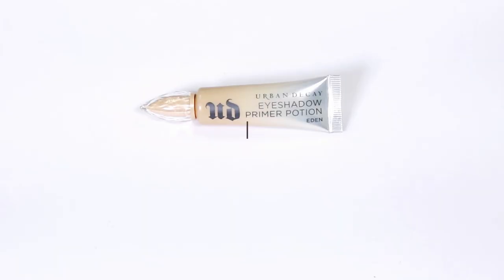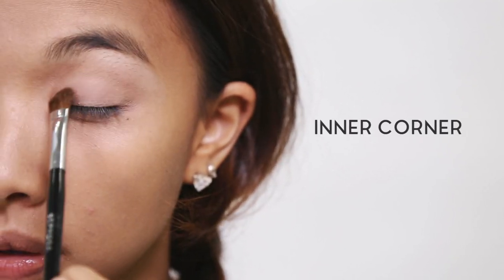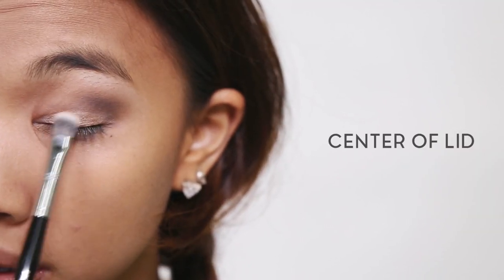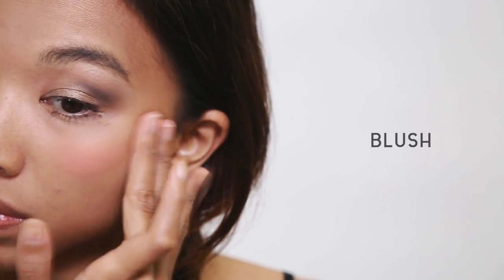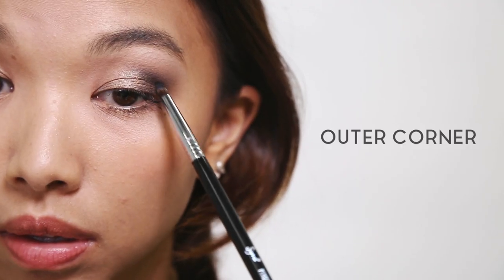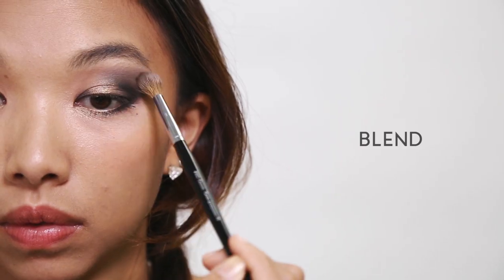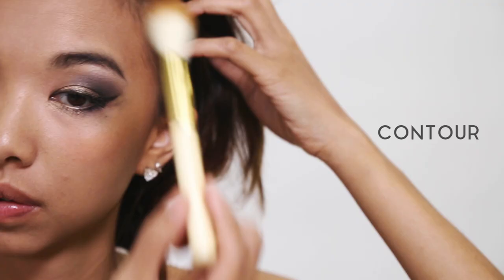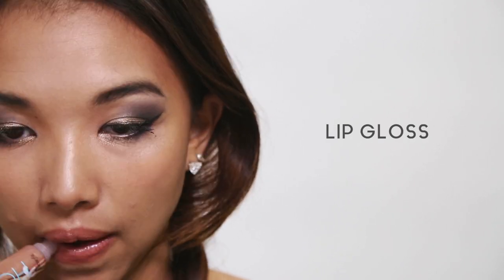Day To Night With Urban Decay Naked Smoky | Hooded Eyes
Learn how to transform a day look into a night look with the Urban Decay Naked Smokey Palette! Jane shows us great techniques for hooded eyes when it comes to having a great smokey eye. Watch now to find out how to achieve a sultry smokey transition.